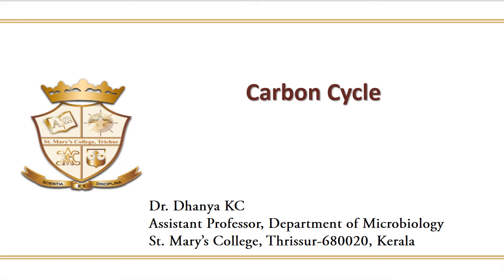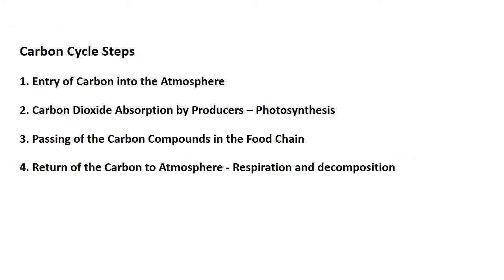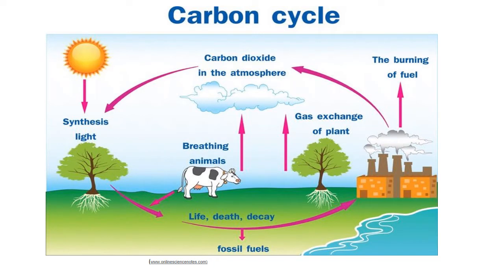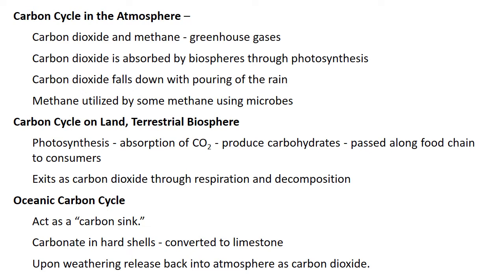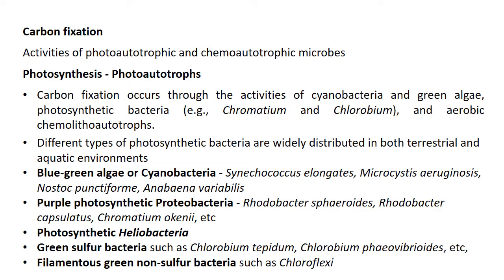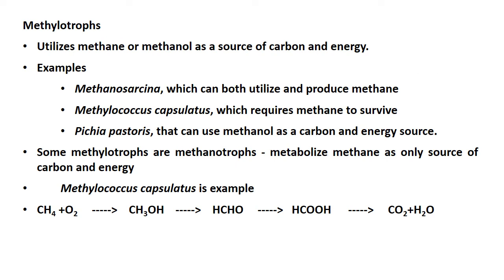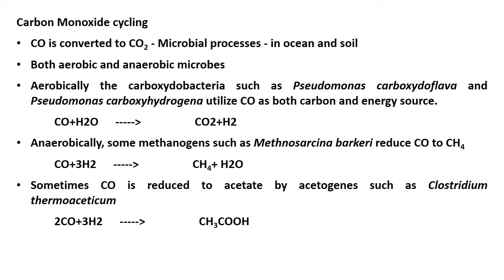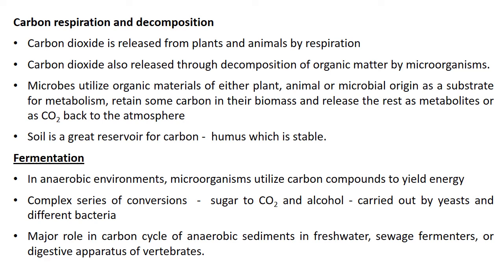Carbon Cycle and Role of Microorganisms in Carbon Cycle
Carbon cycle represents the movement of carbon in elemental and combined forms in various spheres of earth. Microorganisms have an important role in all aspects of the carbon cycle.  This video explains the fundamental processes of carbon cycle and the role of microorganisms in carbon cycle.